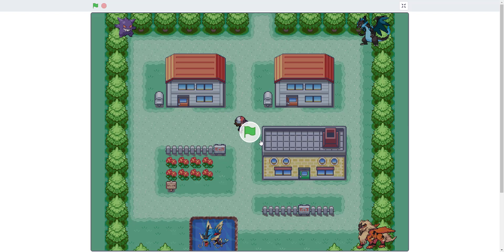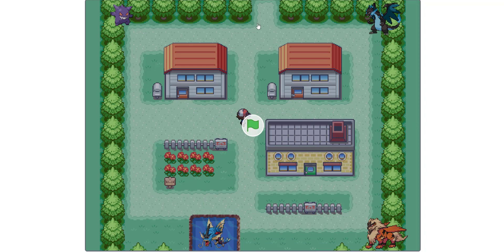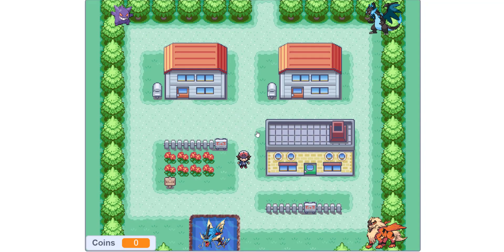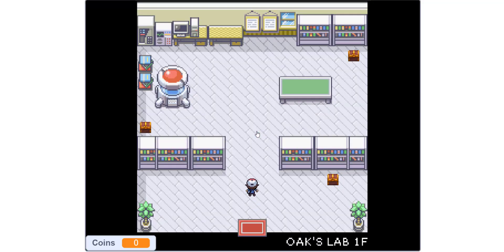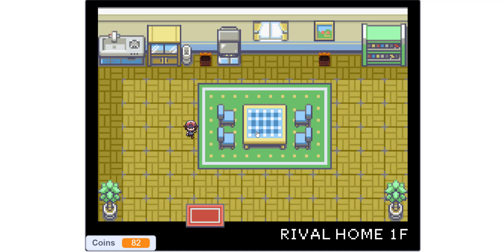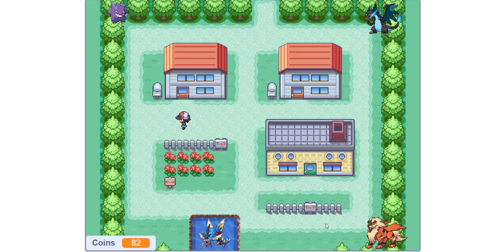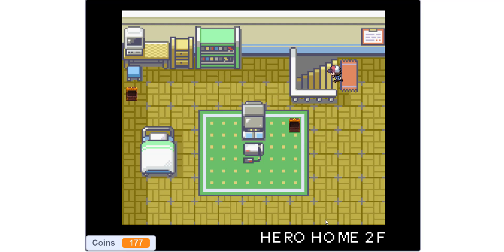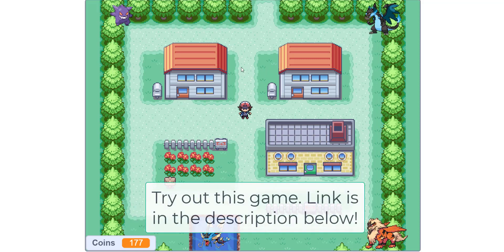Scratch Tutorial | Pokémon Palette Town RPG demo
This is a demo of our Pokémon Palette Town RPG demo.